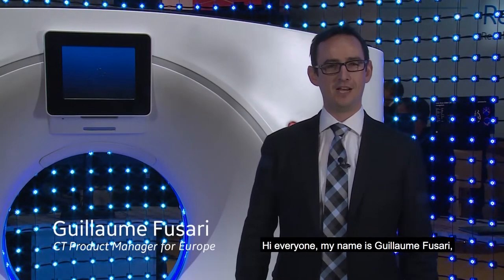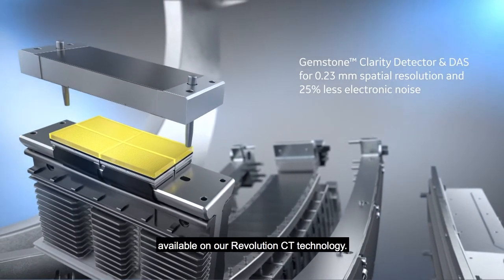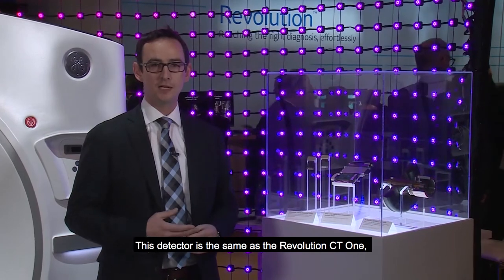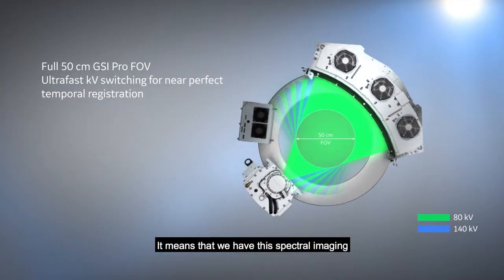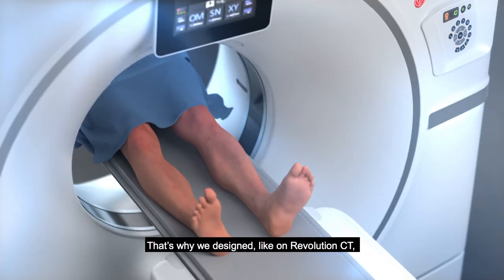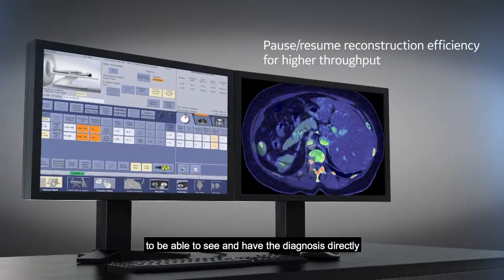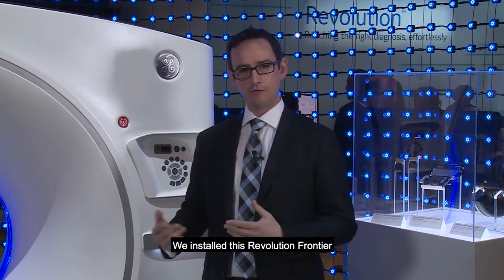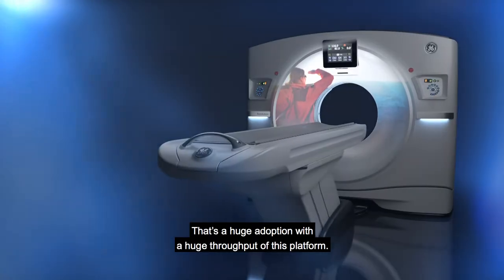Introducing Revolution Frontier. From Innovation to Outcomes... Everyday. | GE Healthcare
Revolution Frontier, GEHC’ s latest CT innovation, was designed to address any patient need. Presentation by Guillaume Fusari, CT product manager.

The GEHC Revolution family of CT systems is known for its breakthrough imaging technology. Revolution Frontier was designed to take this technology to the next level for high-performance clinical needs.